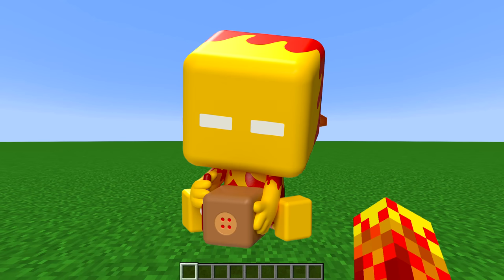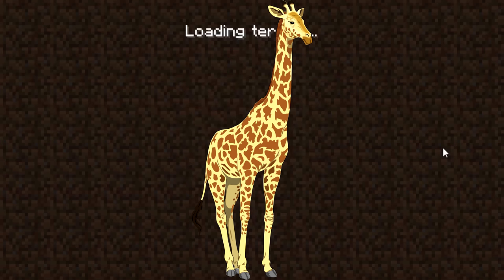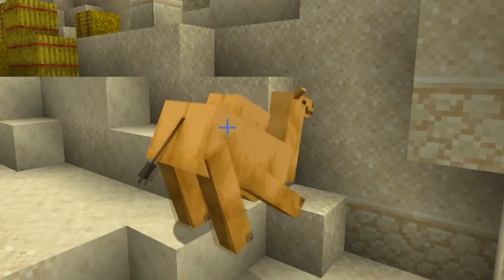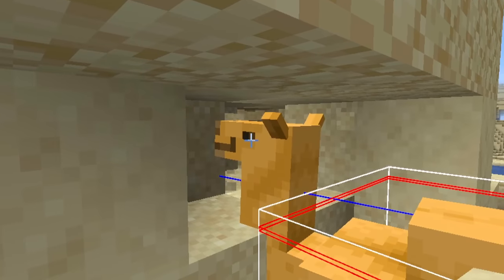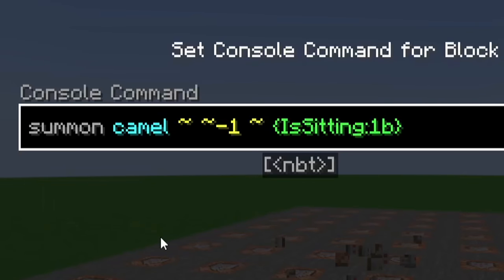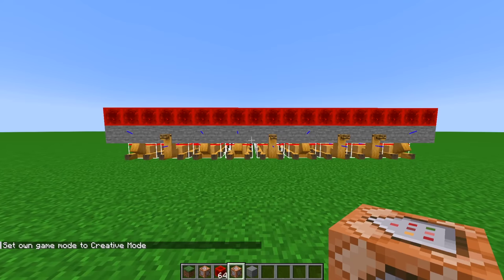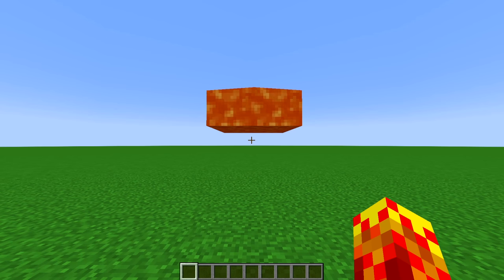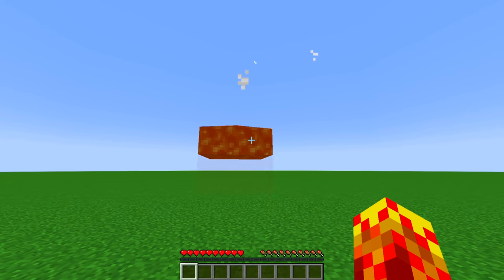NO, CAMEL. DON'T STAND UP. DON'T DO IT.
GIRAFFE!!